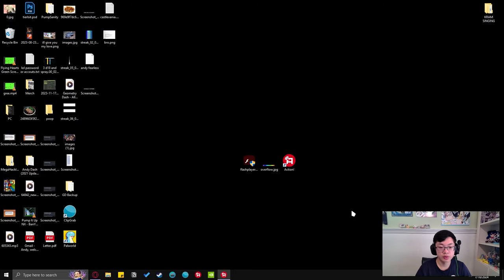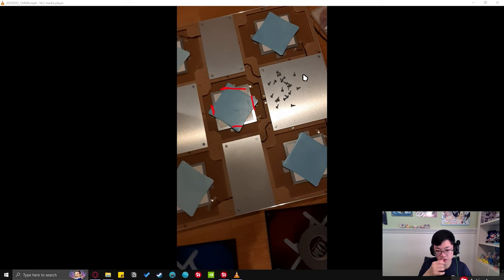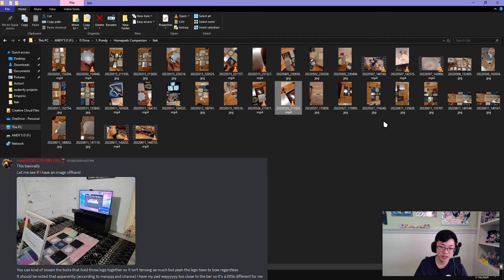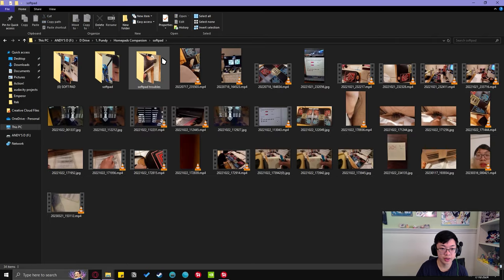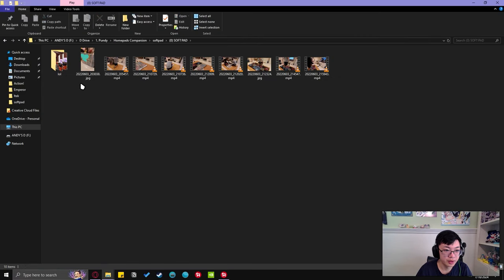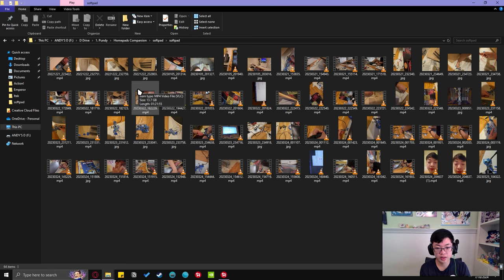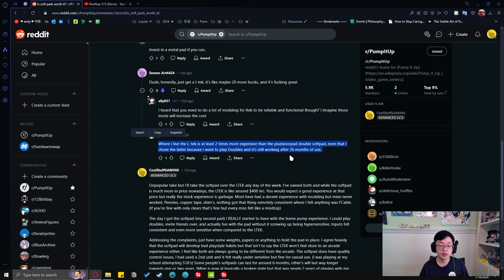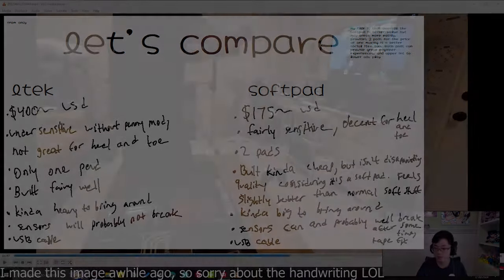Which Pump It Up Pad Should You Buy?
0:00 Intro
0:59 LTEK Thoughts
4:37 Softpad Thoughts
8:48 Reddit Post
10:36 Conclusion

There are few things in the video I might've not been specific enough so I will leave them here:

The softpad can seriously range in quality imo. I have used 3. My personal one was the best easily playing beyond S20+s, one from school funds was in the middle (middle sensitivity fine for 18s) and other from cousins was really poor (I struggled on 14s). I'm not sure if it's due to the built quality but I know surfaces can defnitely make a big difference. I think something like EVA foam would work on the softpad much better when compared to fabric capret flooring.

Also BTW, I want to make it clear that LTEK PIU pads aren't the same in function when compared to LTEK. Do not use this video and directly base LTEK's DDR pads with Pump one's as while they perform similar with contact based sensors, I've seen overall much more positive reviews for 4 panel.

Insaniquarium Deluxe Original Soundtrack - Menu
Insaniquarium Deluxe Original Soundtrack - Tank 1
Insaniquarium Deluxe Original Soundtrack - Bonus Round
Insaniquarium Deluxe Original Soundtrack - Tank 2
Insaniquarium Deluxe Original Soundtrack - Lullaby

Any thoughts / questions? Feel free to drop them in the comments or join Pump United today!

🔷 Please join our Pump It Up Discord Community! ✌ @PumpUnited 🔶

Sign up for Mercari and receive $10 on your first order!